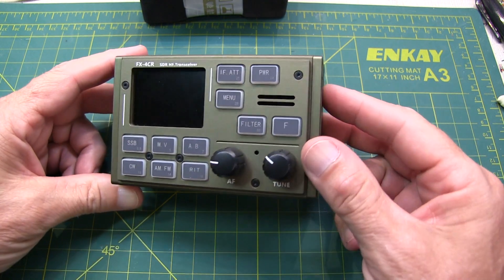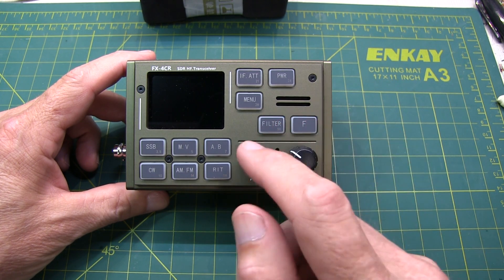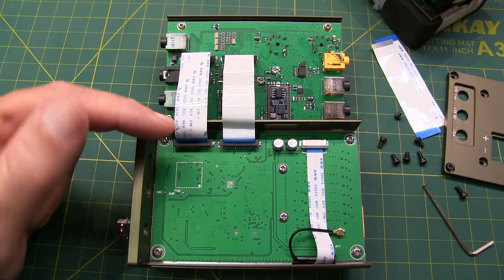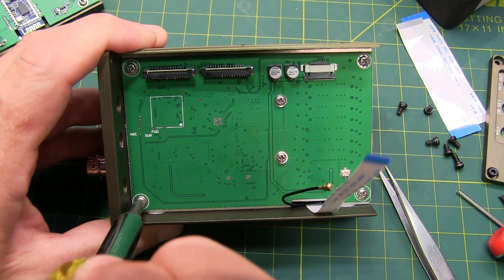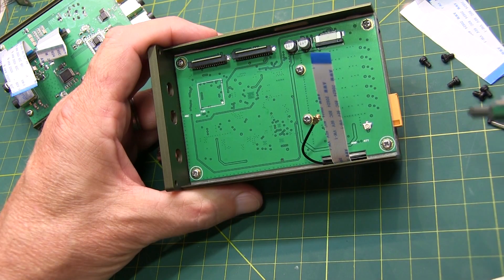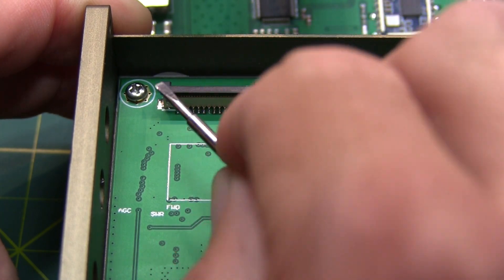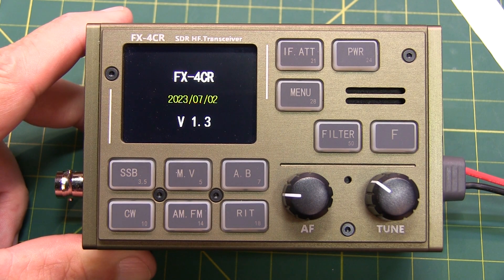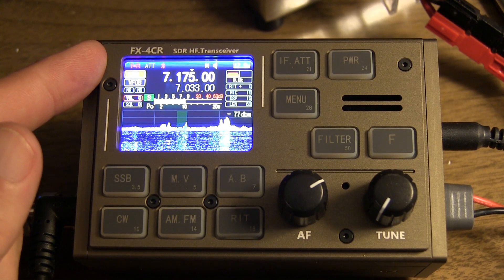#370: FX-4CR Transceiver PCB replacement procedure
The FX-4CR is the updated version of the FX-4C by BG2FX that I previously reviewed in this video:
The "CR" version includes a wider waterfall spectrum, built-in Bluetooth, up to 20W output and more.
There was a small hardware improvement made on this rig after the initial production run.  The designer graciously sent the owners of the early units an upgraded circuit board.  This video shows how to replace it.